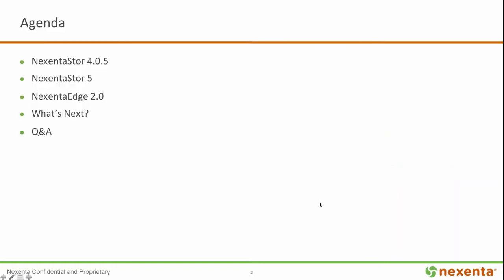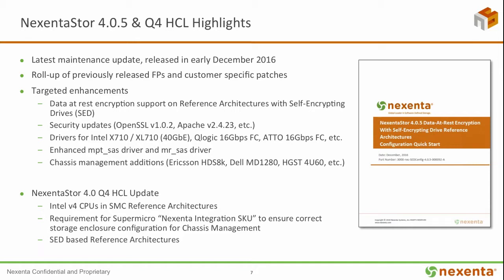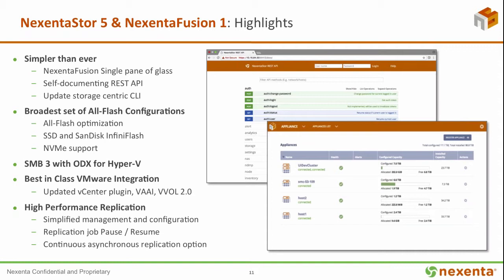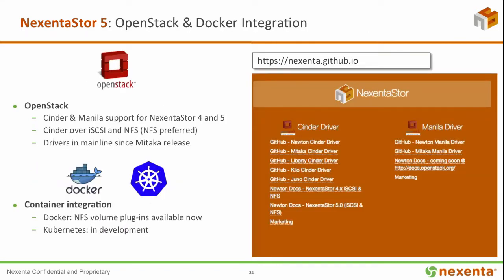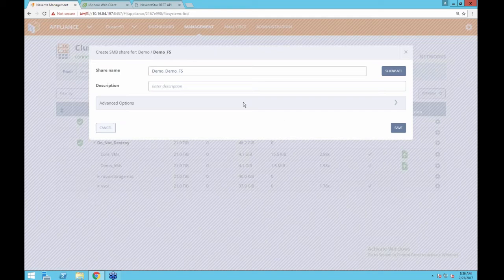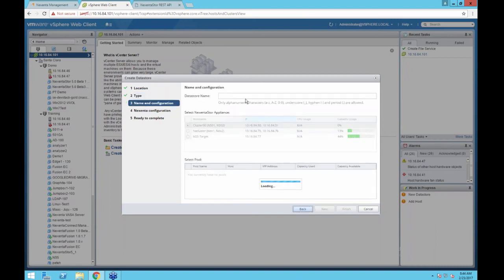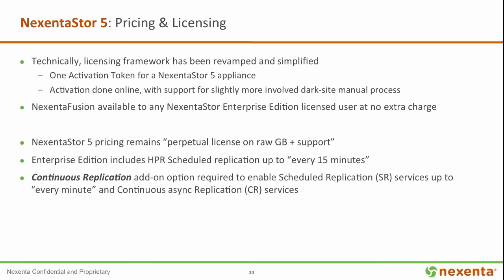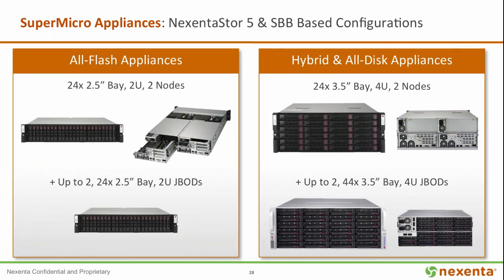NPP Q1 2017 Product Update and Demo